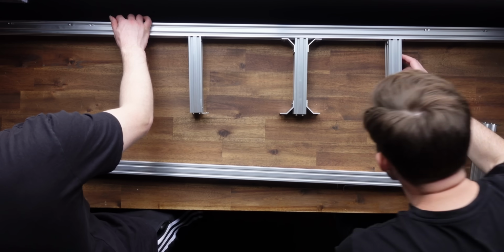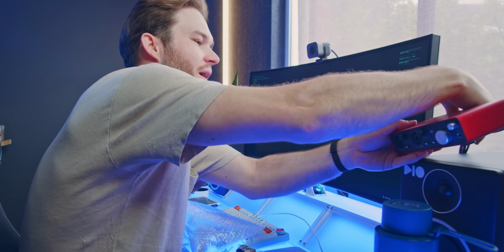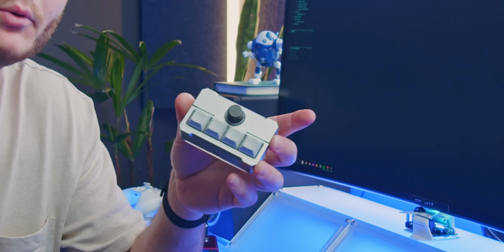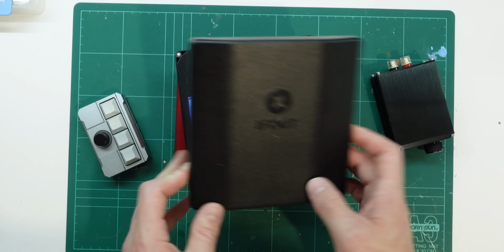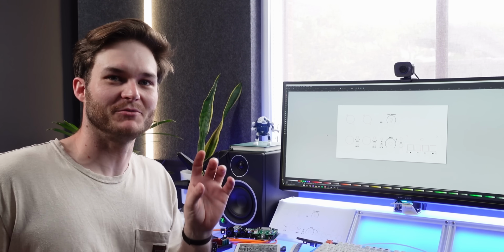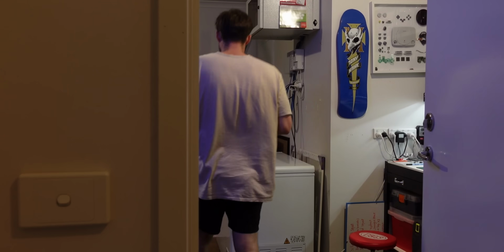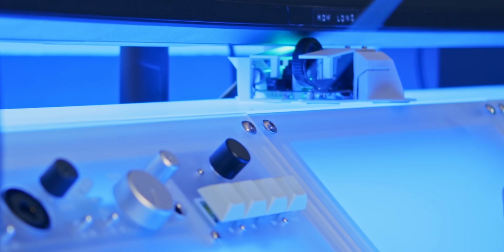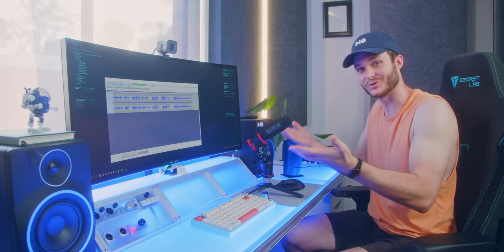Adding Knobs and Buttons to my Desk - Control Panel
Laser Cutter
3D Printer